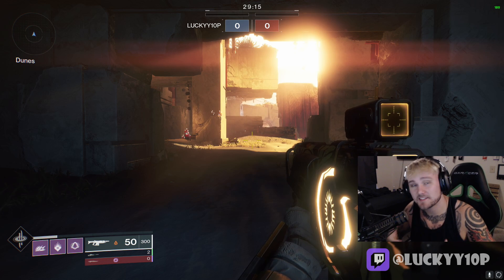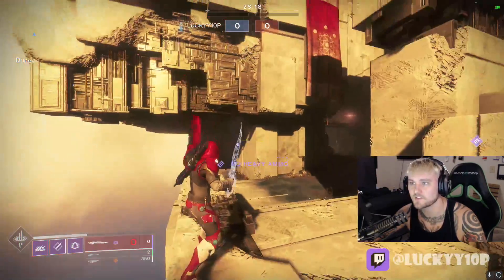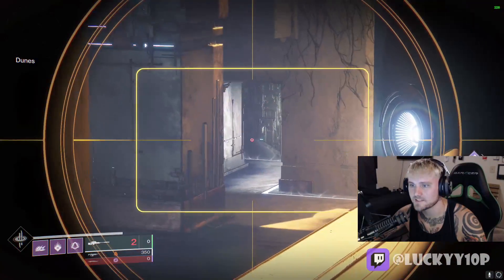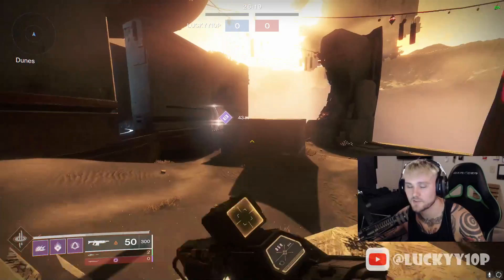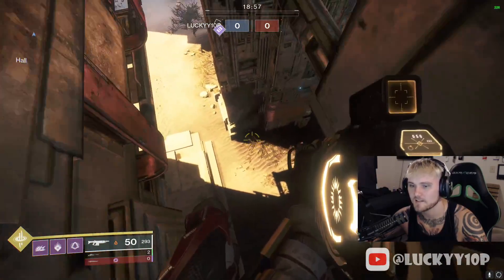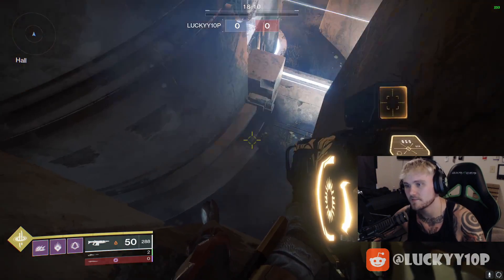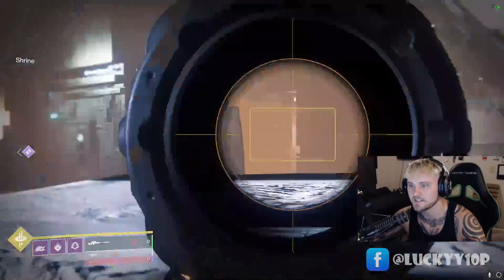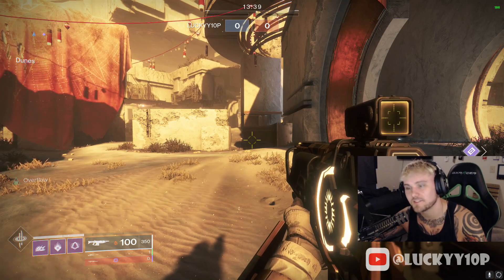Sneaky Spots on Trials Map Alter of Flame!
The Helmet stayed on graphic by Gramho